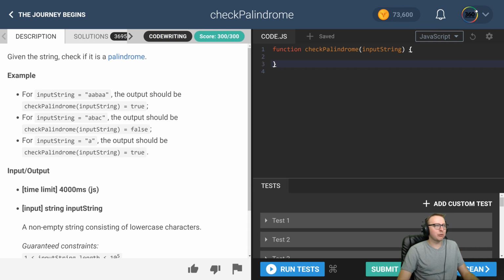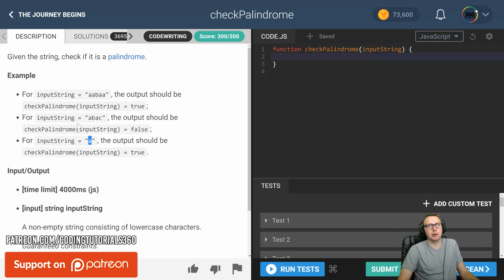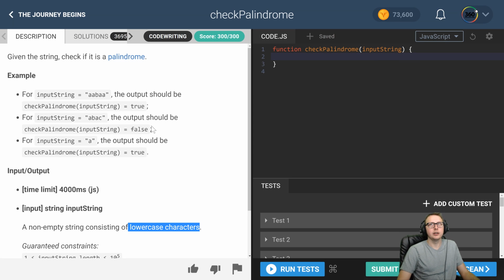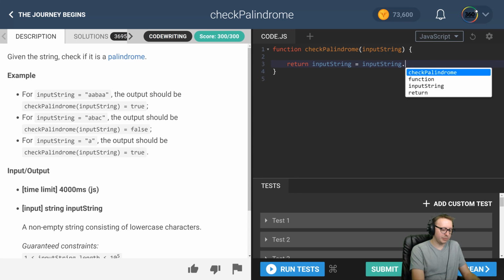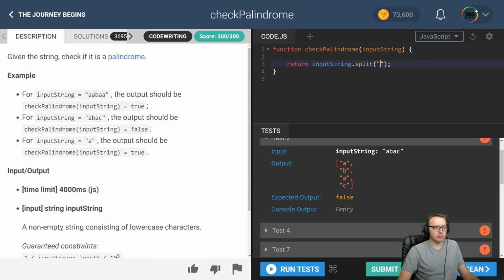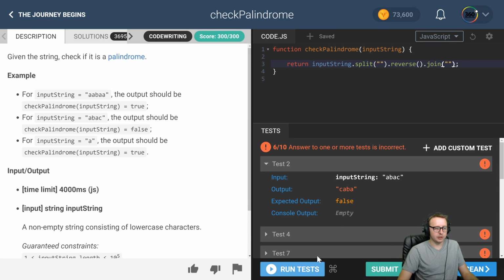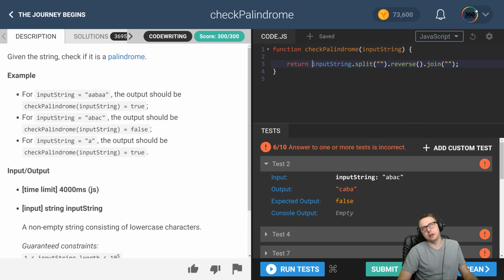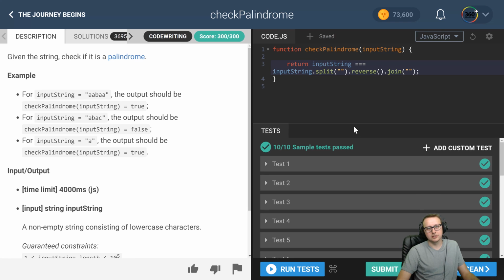CheckPalindrome | CodeFights Intro Algorithm JavaScript Solution and Breakdown